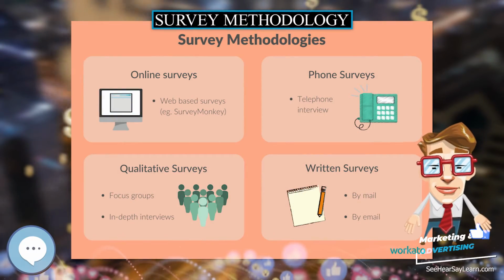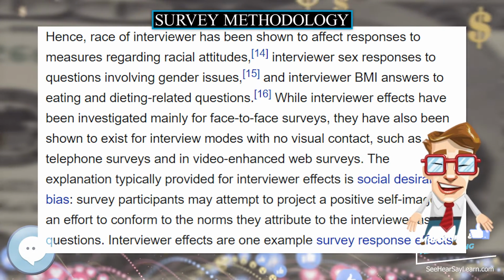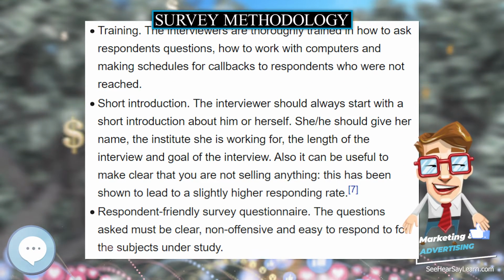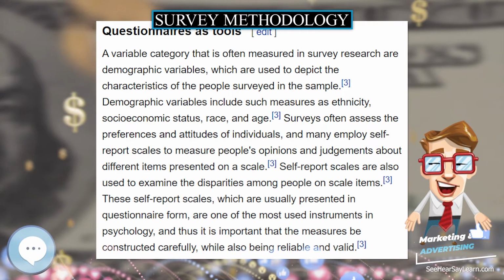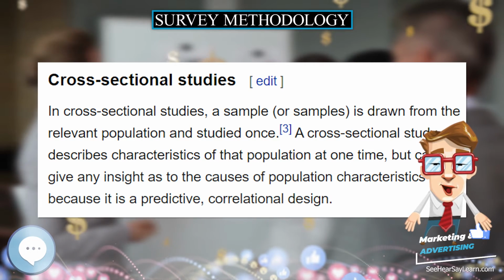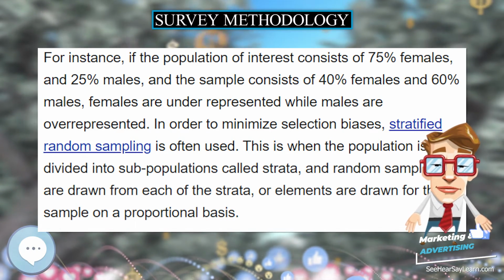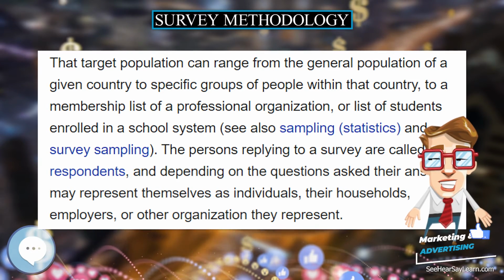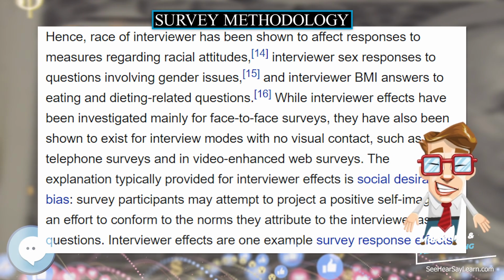Survey methodology 💲 Marketing & Advertising💲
A field of applied statistics of human research surveys, survey methodology studies the sampling of individual units from a population and associated techniques of survey data collection, such as questionnaire construction and methods for improving the number and accuracy of responses to surveys. Survey methodology includes instruments or procedures that ask one or more questions that may or may not be answered.